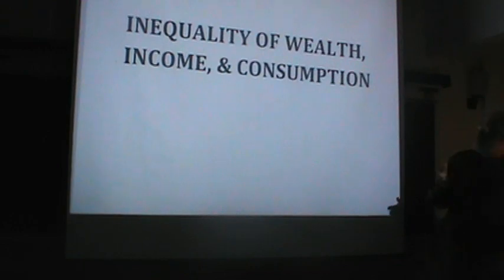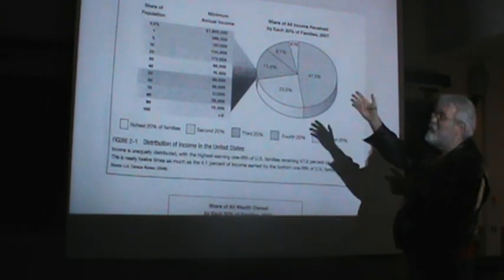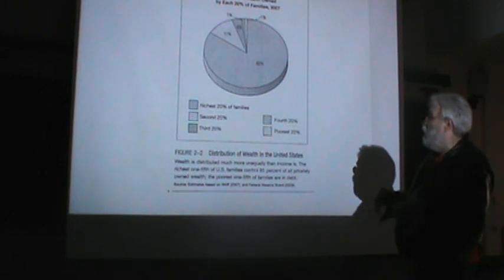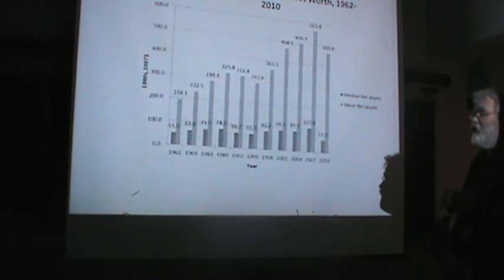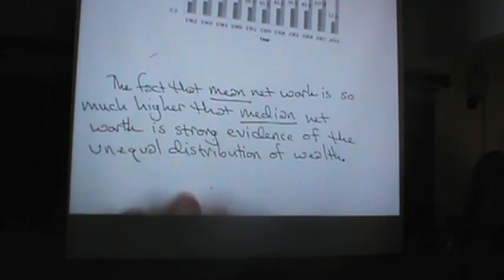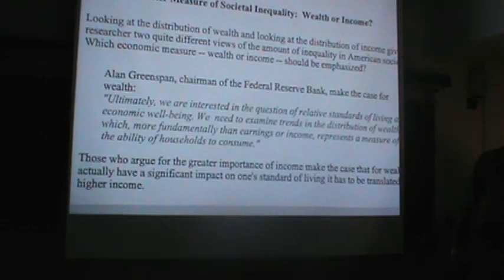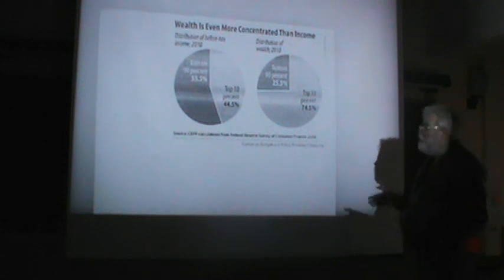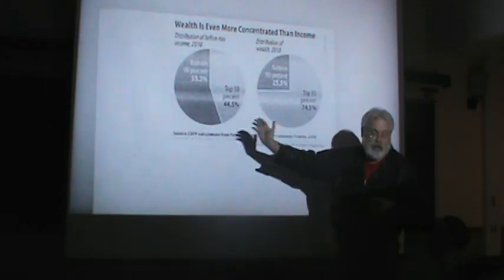DrH: INEQUALITY IN AMERICA (PART 1)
This video is part of a series about inequalities of income, wealth, and consumption in the U.S.